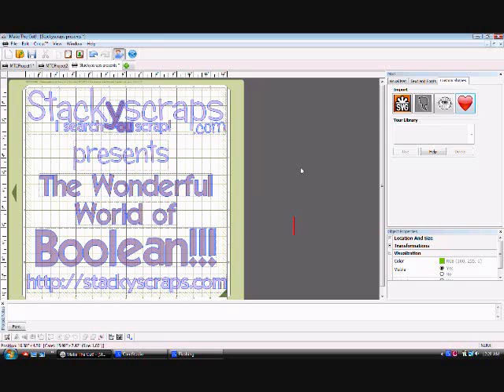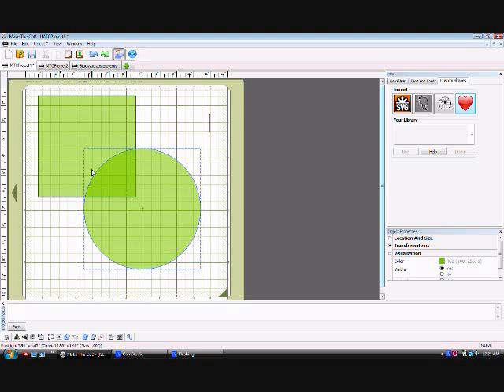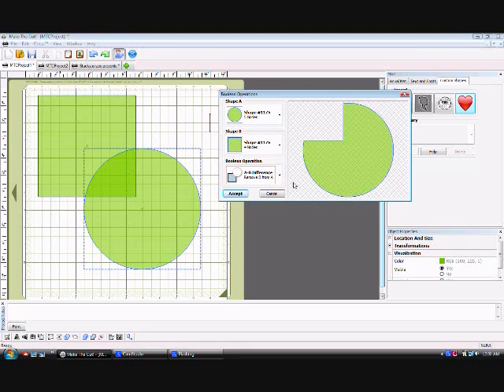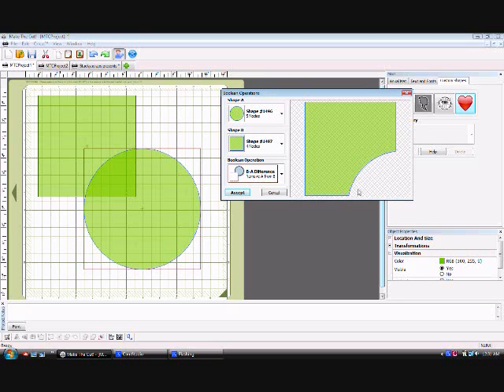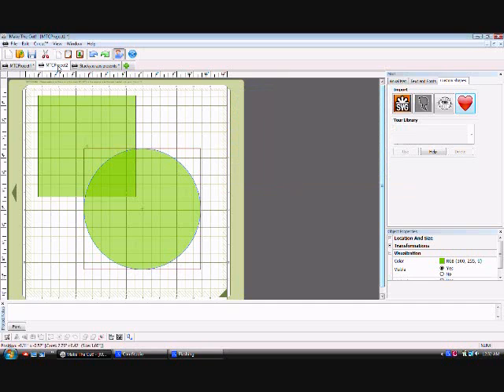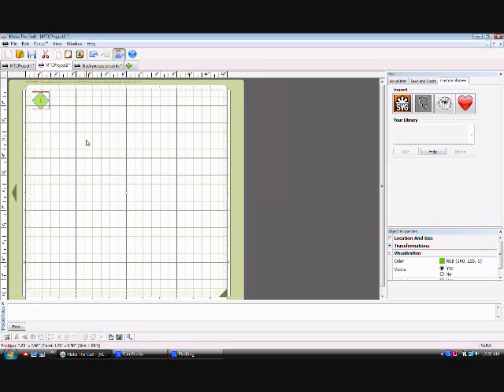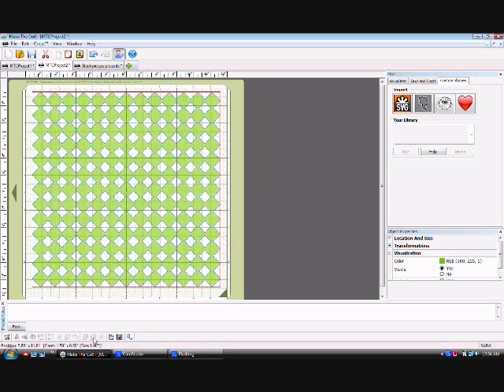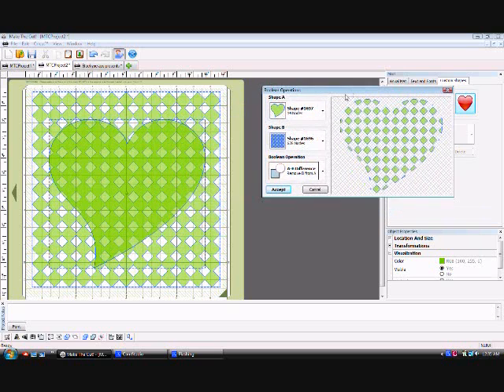Make the Cut Software MTC 1.3.0 New Update Basics of Boolean Operation Tinytorial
This tutorial is a very basic overview of the basic and lattice work you can do with Make the Cut with the shape magic Boolean operation, a new feature of version 1.3.0 of the software.